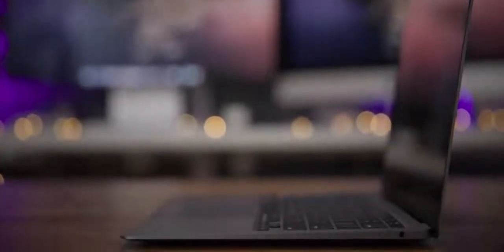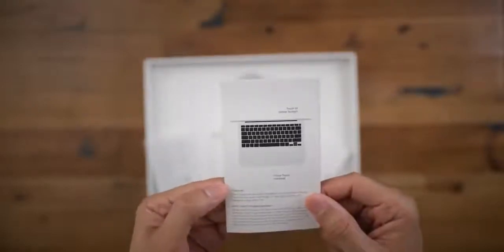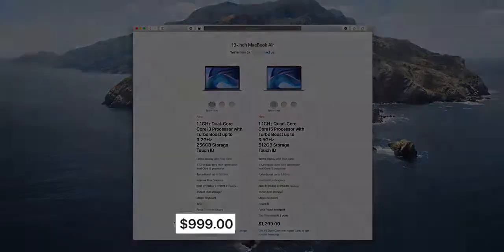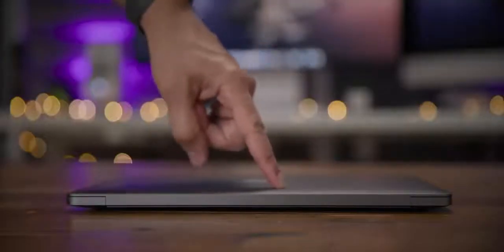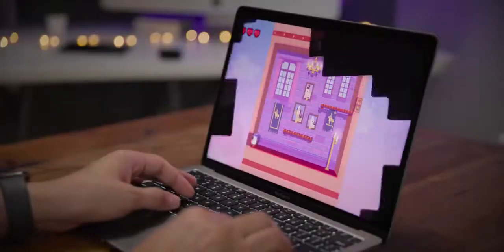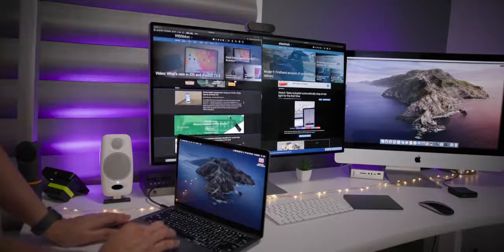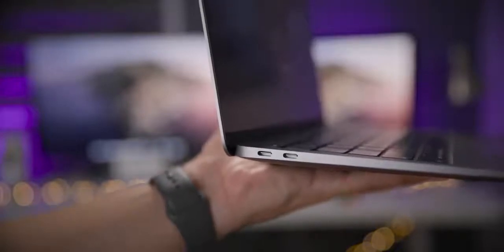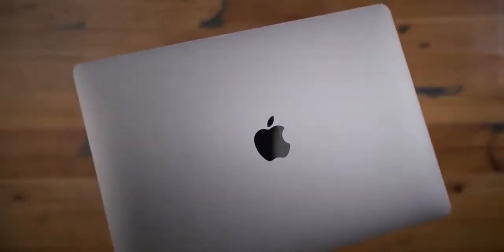MACBOOK AIR 2020 - Review Of Features !!!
New Apple MacBook Air (13-inch, 1.1GHz dual-core 10th-generation Intel Core i3 processor, 8GB RAM, 256GB) - Space Gray
US UK

Apple iPad Pro (12.9-inch, Wi-Fi, 128GB) - Space Gray (4th Generation)
US UK

US UK

MX Master 3 (best mouse ever):
US UK

Nomatic Backpack (best backpack ever):
US UK

Stunning 13.3-inch Retina display with True Tone technology
Backlit Magic Keyboard and Touch ID
Tenth-generation Intel Core i3 processor
Intel Iris Plus Graphics
Fast SSD storage
8GB of memory
Stereo speakers with wider stereo sound